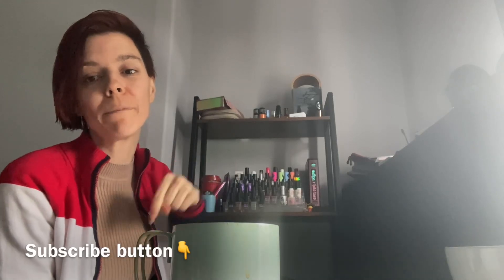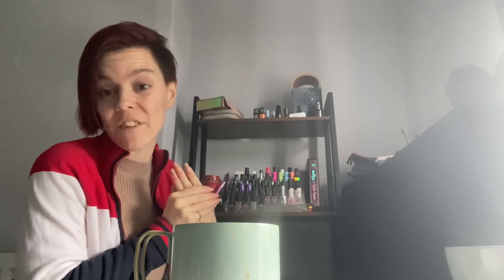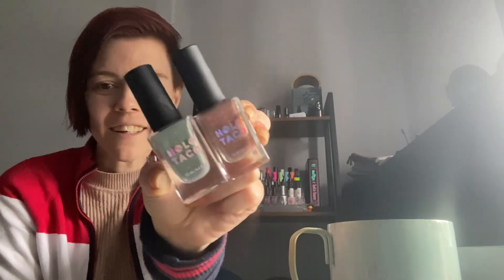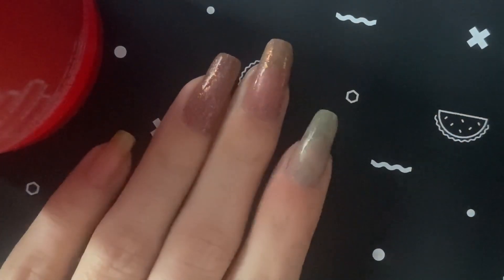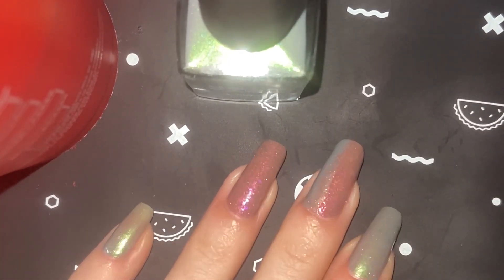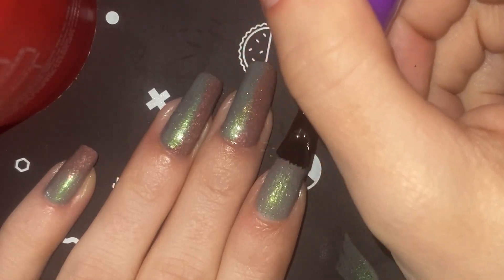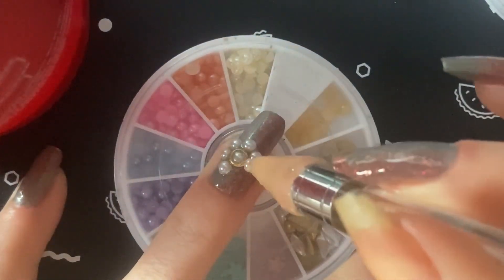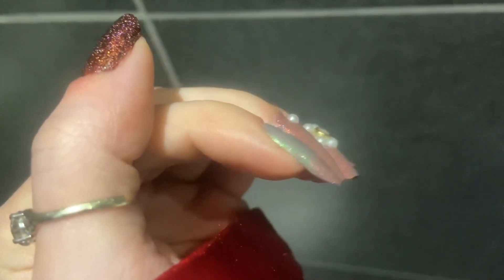Holo taco nail art with lost in space collection/gradation